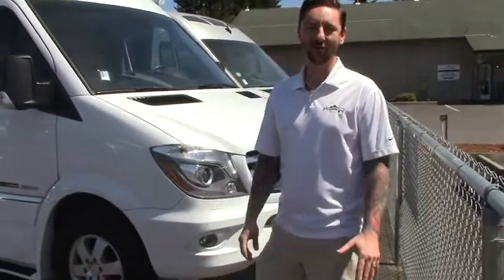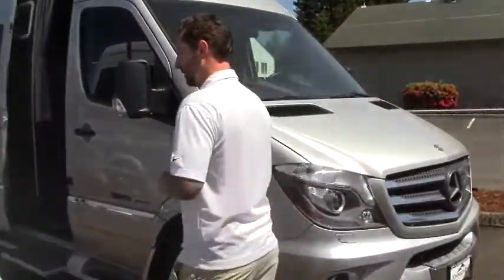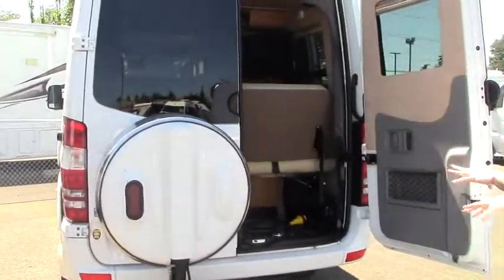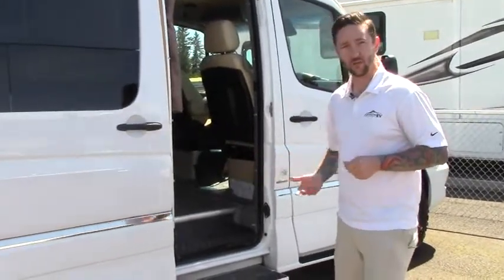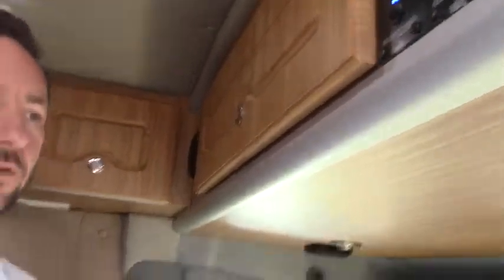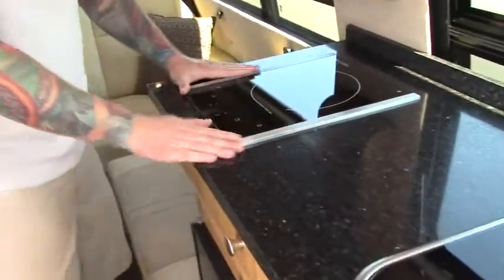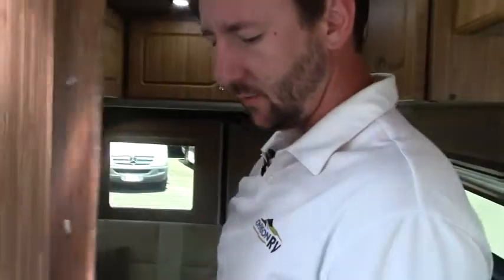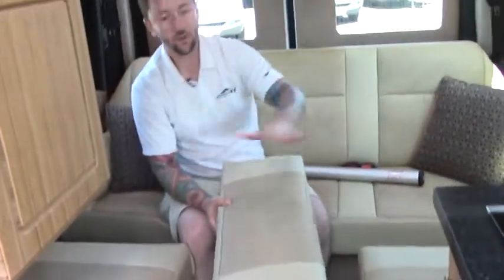2016 agile SS Class B Diesel RV (11996)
We take a closer look at this 2016 agile SS Class B Diesel RV (11996).

Johnson RV is a family-owned RV dealership in Oregon and Washington. We are proud to be the leader in premium pre-owned RVs, with the largest selection of motorhomes in the west.

 Follow Johnson RV On Social Media ★

41777 US-26
Sandy, OR 97055

4105 Pacific Hwy E
Fife, WA 98424